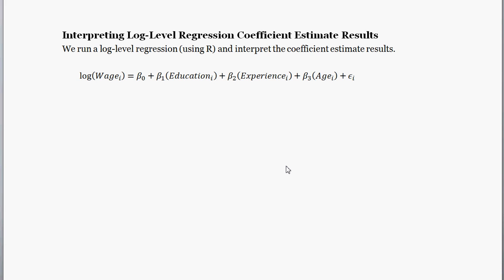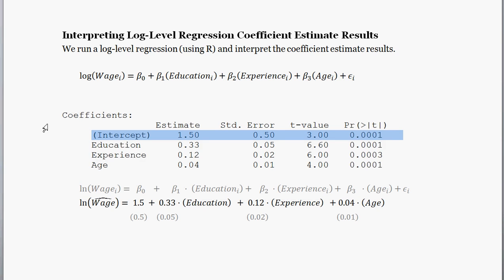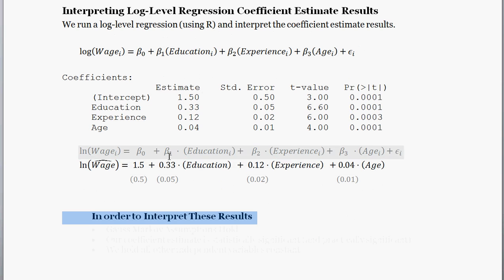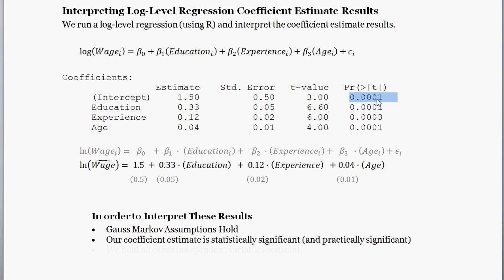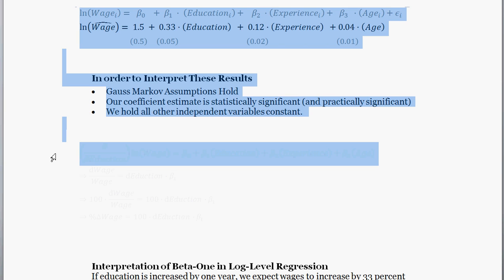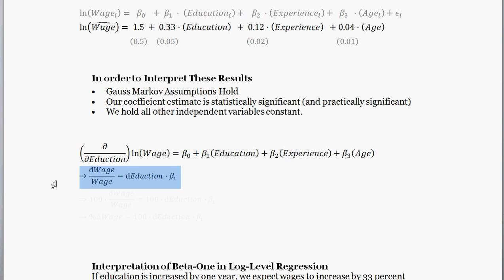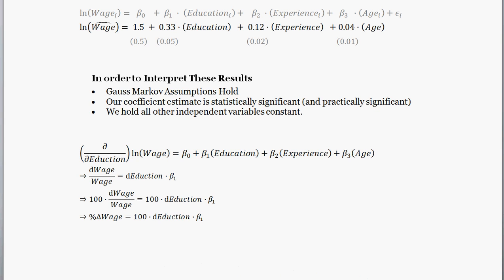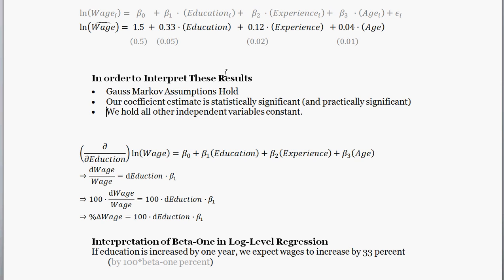Log-Level Regression & Interpretation (What do the Regression Coefficient Estimate Results Mean?)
We run a log-level regression (using R) and interpret the regression coefficient estimate results. A nice simple example of regression analysis with a log-level model.